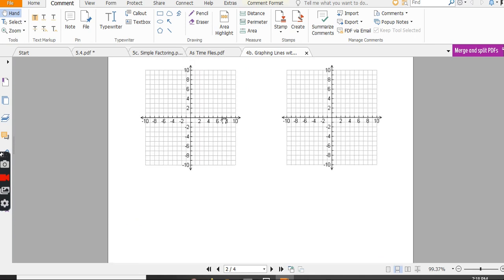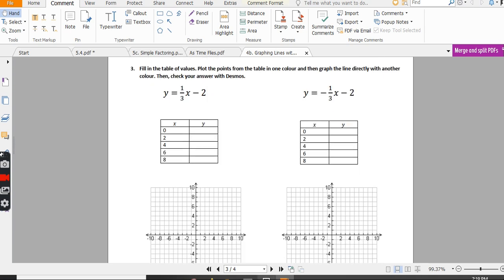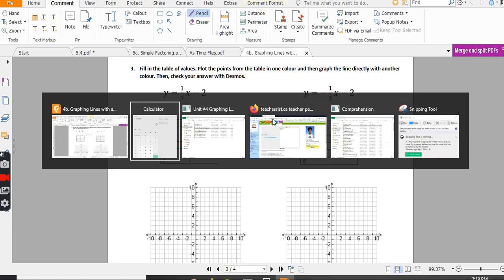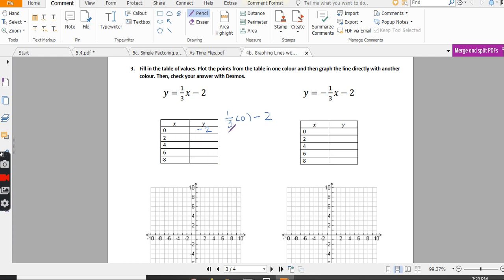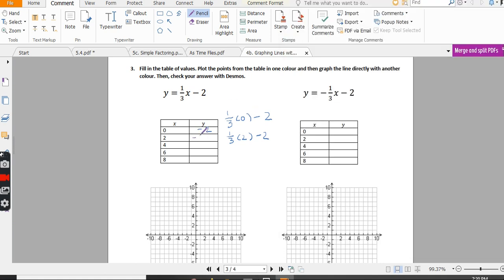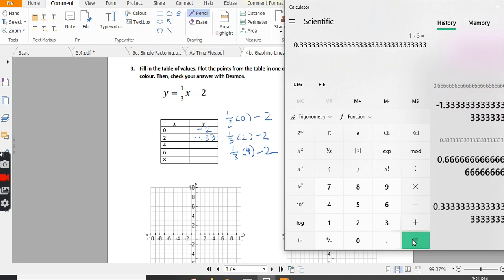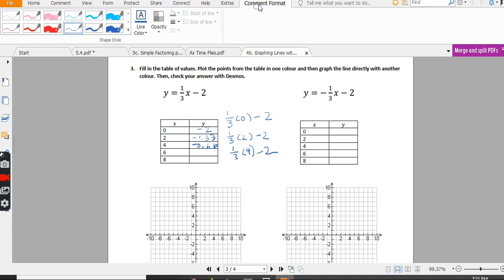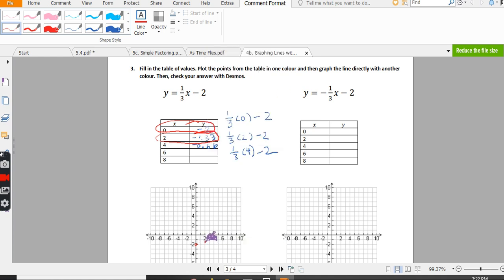4b Graphing Lines with table Answer to 3a